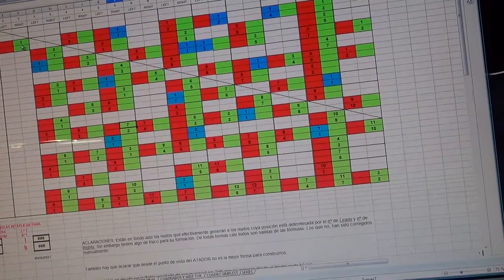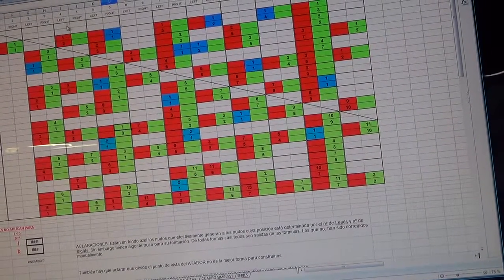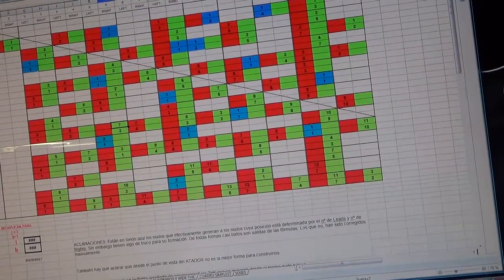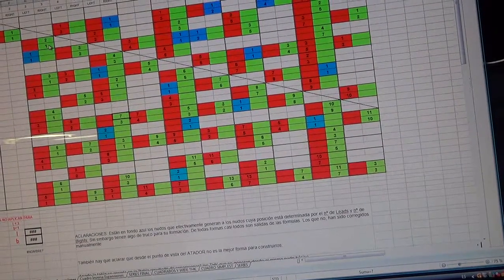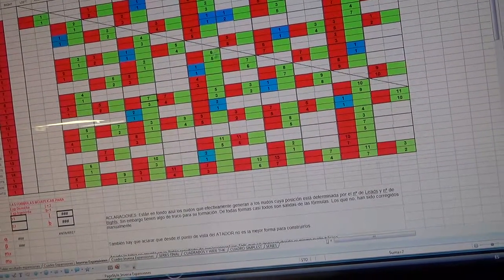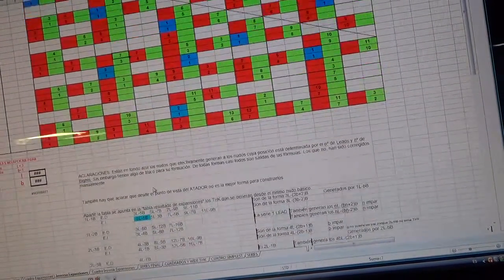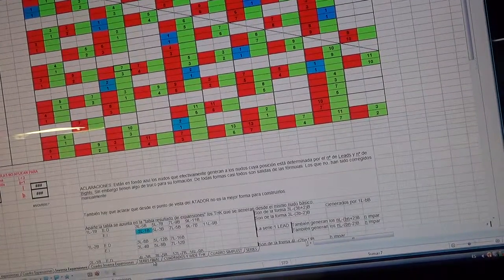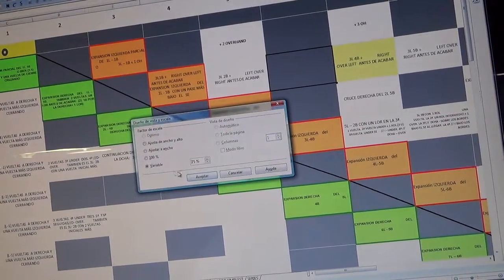How to tie any Turk's head Knot Part 4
This paper is about tying THK using the expansion method.
A THK is a knot tied with only one strand that makes turns around an object,  and changes its direction, from left to right or right to left, making loops at the borders of the knot. These turns are called Leads, and the loops Bights.
The crossing between leads is a sequence of under-and-over crosses all around the knot. There are several other knots based on THK that use other sequences:  1 under-2over, 1 U-3O, etc. These knots are called the gaucho knot, the pineapple knot, herringbone knot, etc.
So a 3 Leads- 4 Bights THK is a knot tied with 3 turns and 4 loops at each border of the knot, left border and right border.
The number of Leads and the number of Bights of a THK can´t have a common divisor, except for number one. If they happen to have a common divisor, then the knot is a braided knot, not a THK, braided with the greatest common divisor for the number of strands.  For example: a 3L-12B knot, with number 3 as a common divisor,  is a braided knot, with 3 strands braiding it. Or a 12L-6B knot, with 6 as a common divisor,  is a braided knot, with 6 strands to braid it.
The simplest THK is the one tied with only one Lead and only one Bight. It is the Grommet. The number of leads, 1, and the number of bights, 1, only have a common divisor and it is 1, so this knot complies with the rule. Some people think it is not a THK, but I consider it as a THK, mainly because we will need it as a THK.

Based on this knot, the 1L-1B THK, we can try a lot of movements with the Working End in order to tie a bigger THK. We can tie the 2L-1B, 3L-1B, 3L-2B, 3L-5B, etc., applying different movements with the WE.
Now we can wonder if there is a rule for tying THKs, based on a smaller THK to which apply the rule, and get a bigger THK, both of them THKs. And here is when the Expansion concept appears.

An expansion of THK tying consists of a series of movements with the WE around the SE in order to get a bigger THK. These movements are carried out with two new leads that follow the SE path, the first one does the same as the SE when crossing the other leads, and the second one does the opposite to what the SE is doing.
The expansion can be tied at the right side or at the left side of the SE. Each side will lead us to a different ending knot.
Let’s explain these movements: Once a THK is tied, we can continue tying the WE to the right side or to the left side of the SE. If we are going to make a Right Expansion, we continue by paralleling the SE to its right side, with a new lead, doing the same with the SE at the crossing, i.e., over or under, as the SE is doing. Once we reach the right border, below the point where the SE is making a bight, we make a bight and continue over the SE, now at its left side, doing the same kind of crossings (U-O) as with the SE, until we reach the left border where we make a bight and continue paralleling the SE, now to its right side. Here we must make a comment as when the WE is crossing the SE, when it gets into the knot again, once the WE has reached the border and made a bight, it will cross the SE  in such way that the SE makes an Over-Over or an Under-Under bight at this point.
And we continue doing this until we reach the starting point again, where we began the first lead of the expansion. This time we continue by tying the second lead to the right side of the SE but doing the opposite, i.e., crossing the leads in the reverse order: Over –Under where the SE is crossing Under-Over. We are splitting the pairs we created with the first lead of the expansion.
The Left Expansion works the same way, but starting with the WE at the left side of the SE, so the WE must cross the SE at the beginning.
In this table (Table 1) we show the results of applying both expansions, left and right expansions, to a given knot.
It works the following way: We choose a THK from the table and look for the leads in the rows and for the bights in the columns. The cells in red show the expanded THK with the LE, and the cells in green show the THK obtained from the right expansion. (Red: Port side, Green: Starboard)
Table 1.